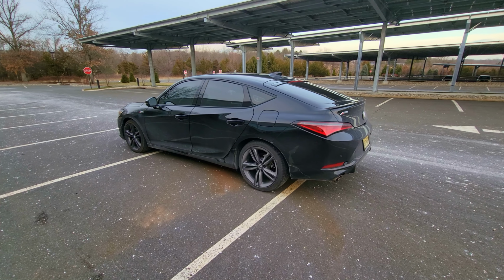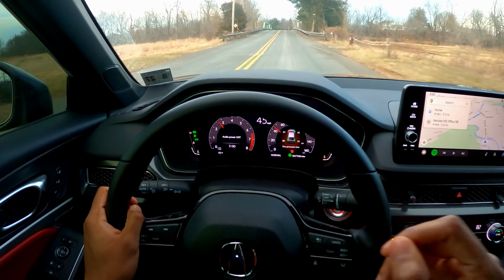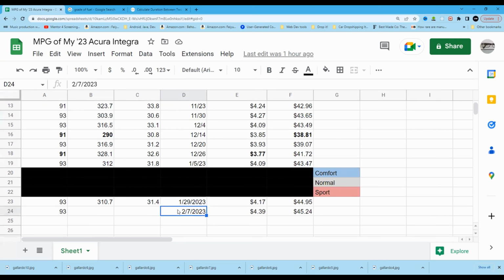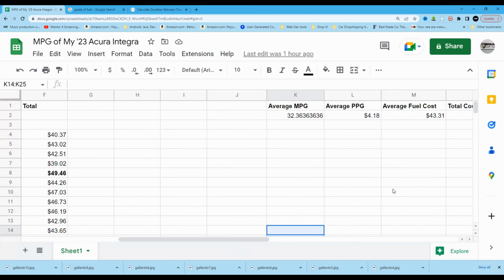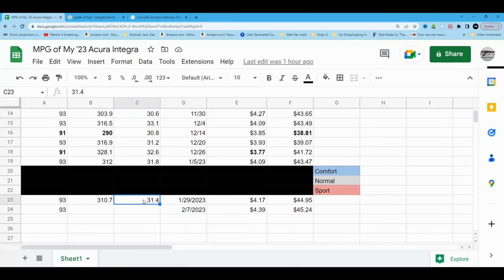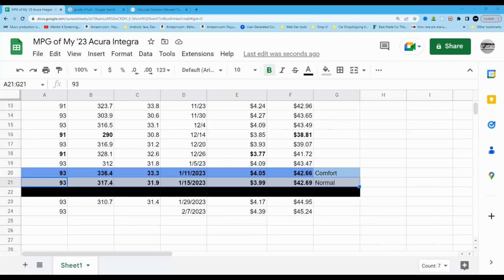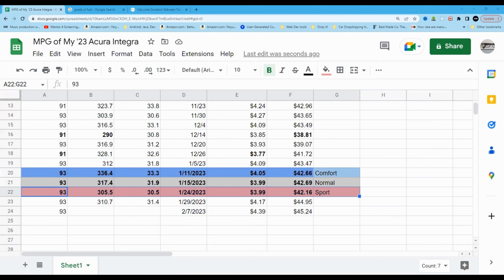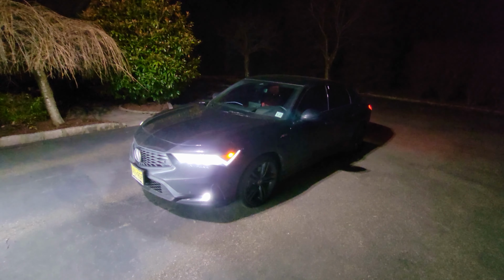My 2023 Acura Integra MPG Results Revealed!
The acutal MPG(Miles Per Gallon) on my 2023 Acura Integra A-Spec exceeded expectations! Let me show you how with acutal data and an experiment.

I tracked the MPG of this car on Google Spreadsheets since my purchase. I tracked down the MPG, Price Per Gallon, fuel costs, total price I spent on gas, and distance of this car when it goes from full to empty.

This 2023 Acura Integrea A-Spec 6 Speed Manual's MPG was also tested using 3 of the 4 modes: Comfort, Normal, and Sport Mode.

Hope you guys find this video informative, the data, and the overall MPG of this 2023 Acura Integra

GoPro Hero 11
Movo Double Mic

0:00 - Introduction
1:53 - The MPG On The Acura Integra
3:27 - Data of the MPG, Fuel Costs, Distance & More
5:58 - My MPG Average
7:03 - My Price Per Gallon Average
7:26 - My Refuel Cost Average
8:11 - Total Cost of Gas So Far
8:40 - Average Distance Per Refuel
9:06 - Recap of Data
9:48 - Experiment Intro
10:11 - Comfort Mode POV
11:08 - Comfort Mode Data Results
11:35 - Normal Mode POV
13:03 - Normal Mode Data Results
13:43 - Sport Mode POV
14:58 - Sport Mode Data Results
15:38 - Summary
16:50 - Tips on MPG and Saving Gas
18:19 - Ending